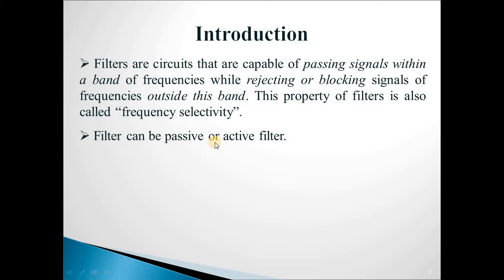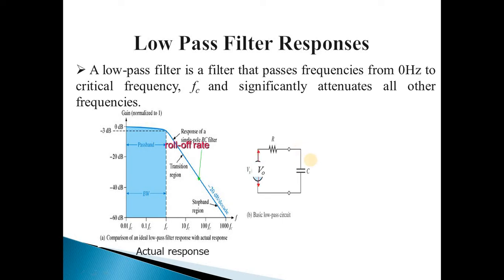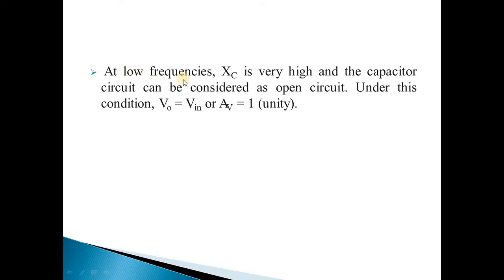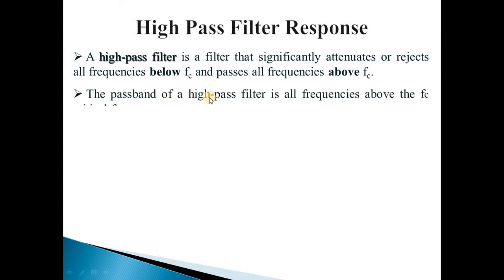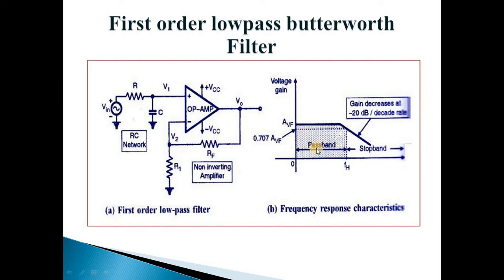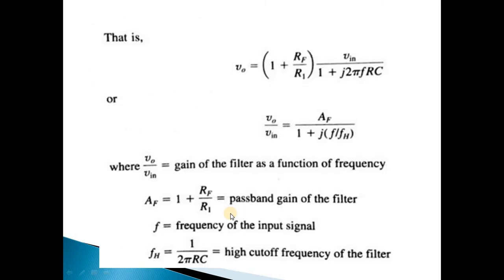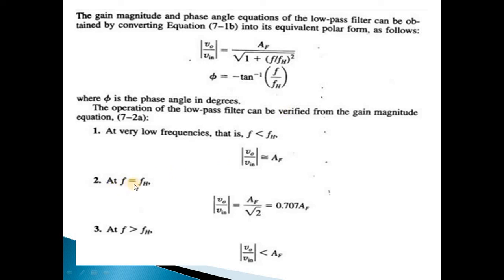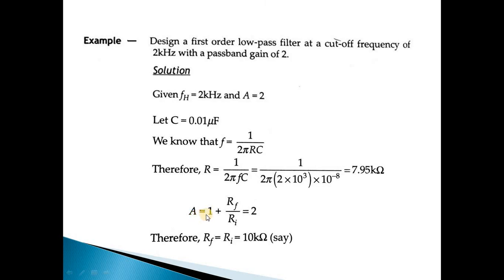SE ETC IC Unit VI Part 1 by Mr S L Dhende